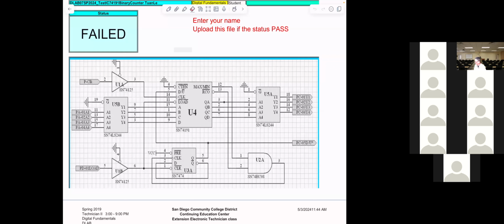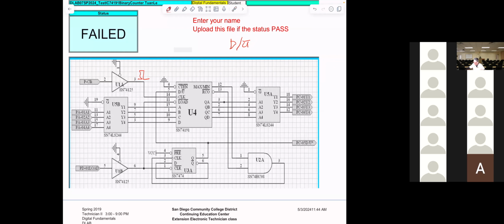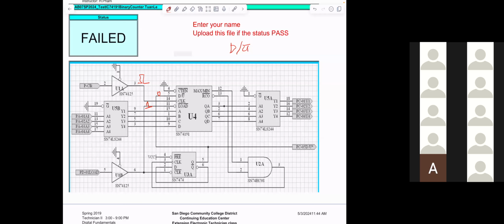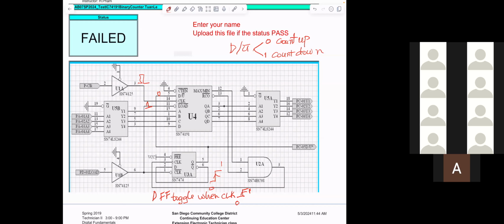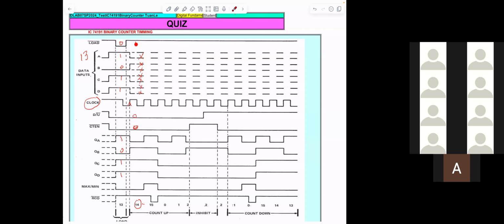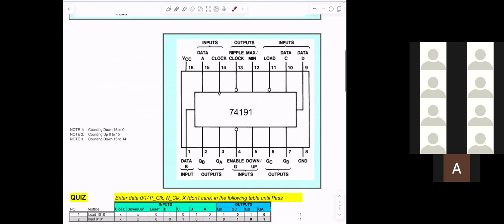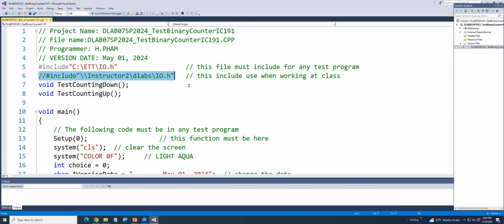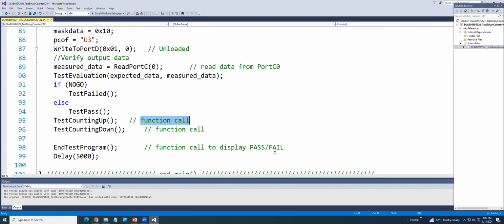Tech II SP2024_Digital Lab (DLAB07SP2024) on May 14 2024